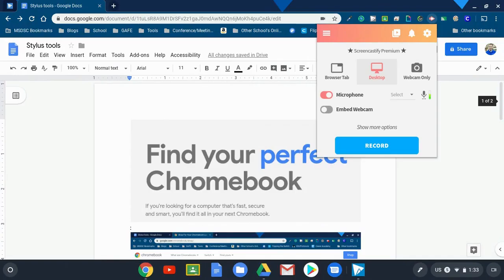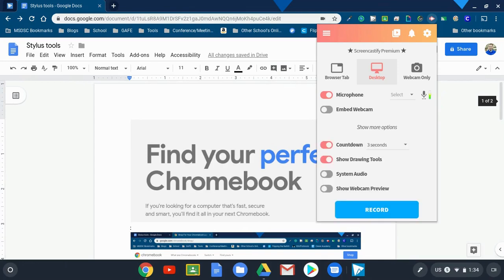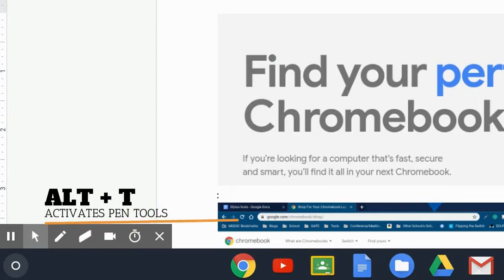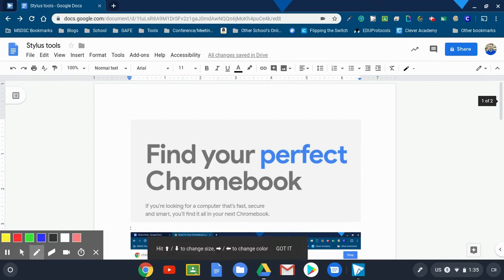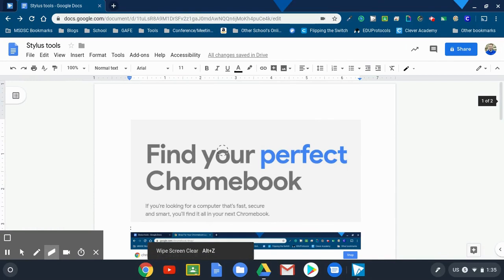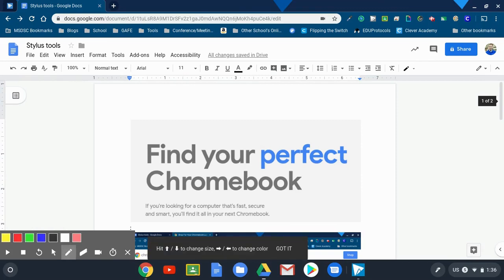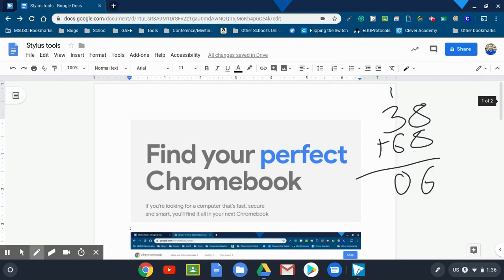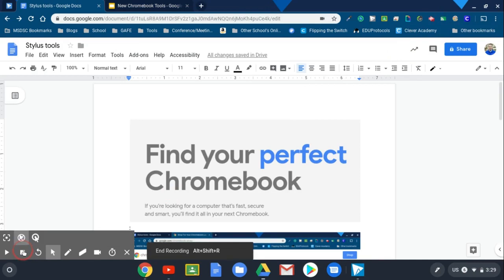Screencastify Drawing Tools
Screencastify has awesome drawing tools for teachers and students to create their own blended learning videos. At MSD of Steuben County, we are giving teachers Chromebooks with  an Electro-magnetic resonance (EMR) stylus. I'm featuring Screencastify in this video for the purpose of showing another way they can make use of the stylus capabilities built into their Chromebooks to improve their workflow and the learning experience for students.